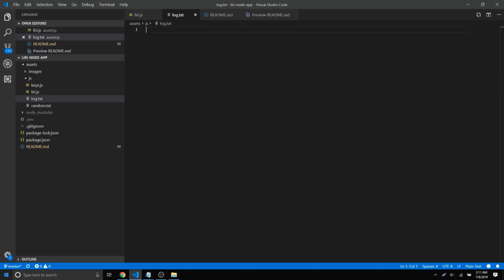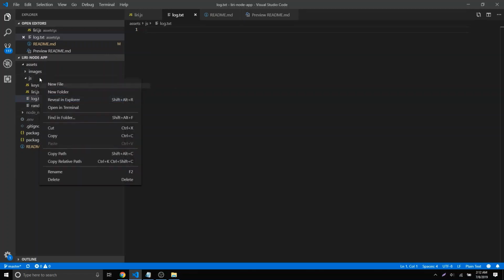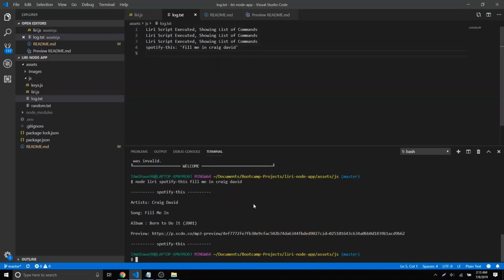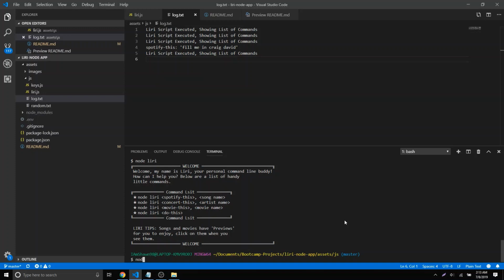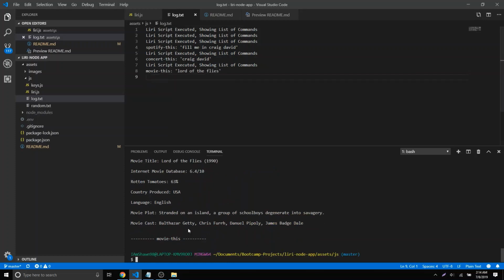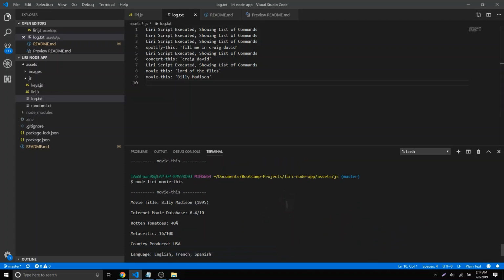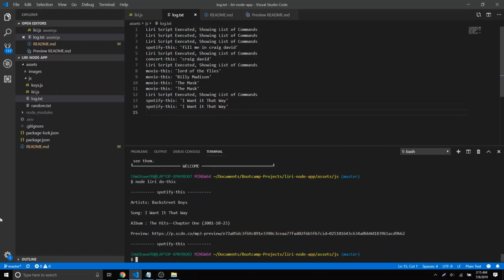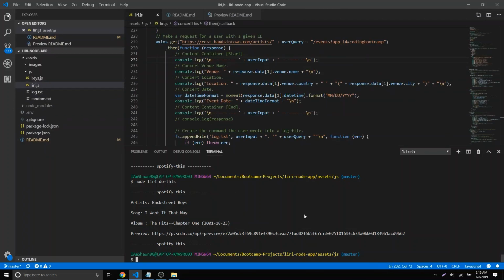LIRI Bot Demonstration | Node Command Line Application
What is the LIRI Bot?

Liri is a command line (CLI) application (and parody of Siri) that allows you to search for your favorite movies, songs, and even checks where your favorite band or artist is touring and when. Liri makes it easy to get the information you need, whenever you need it.

This is a demonstration of how the LIRI Bot functions. I created this video presentation for my coding Bootcamp. If enough people want, and if I feel like doing it, I will recreate the LIRI bot from scratch explaining it in detail how it works. Just let me know!